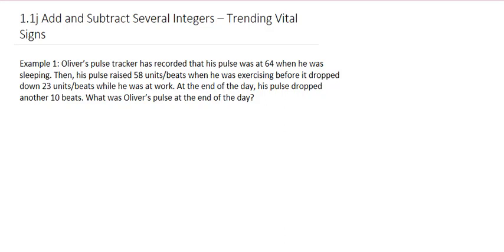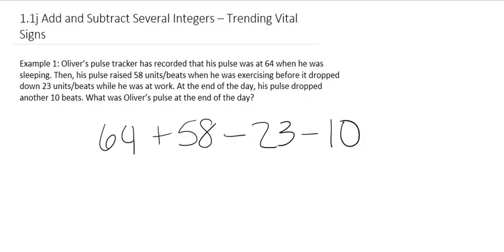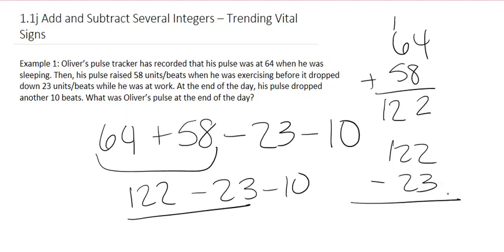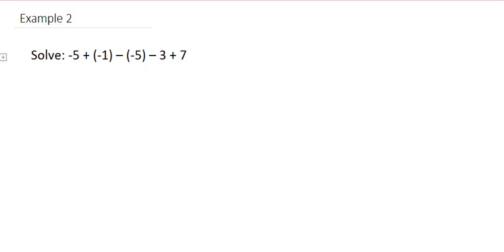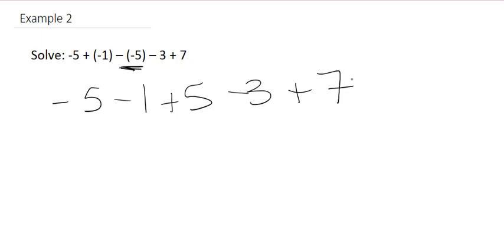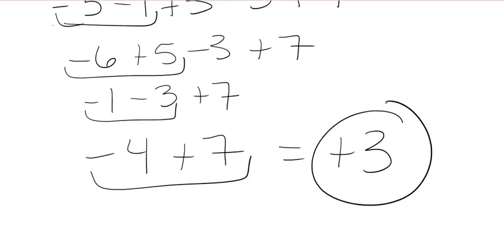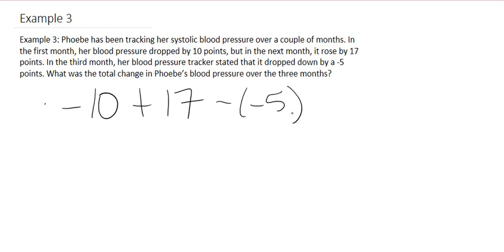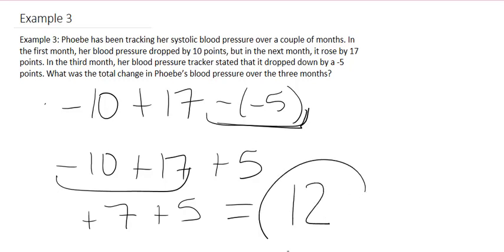MAP 117- MA- 1.1j Add and Subtract with Several Integers